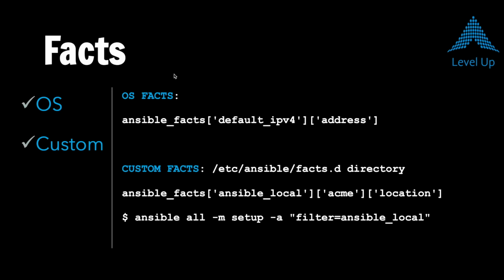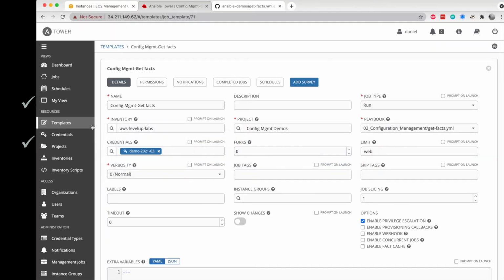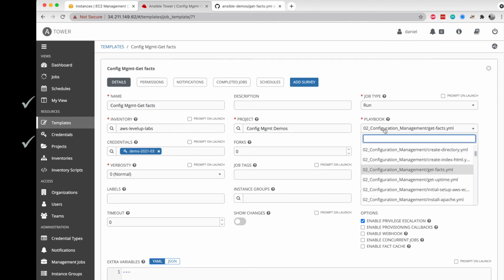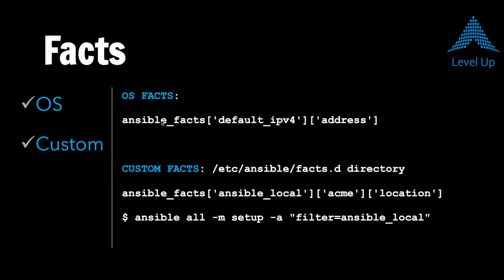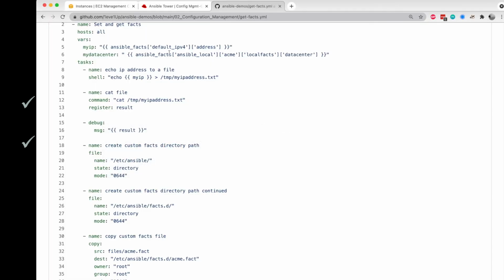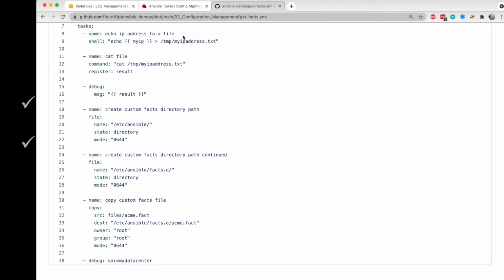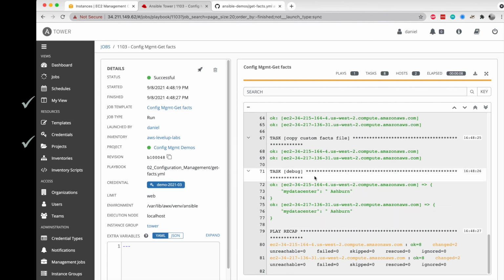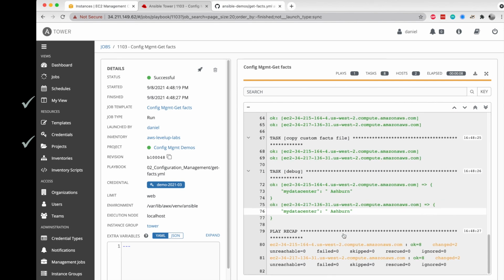Ansible Facts [Ansible Tower Config Management]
"Ansible Facts", part of of the "Ansible Tower ® Difference with Configuration Management" solution demo series, presented by Level Up.

Talk about helping you keep your facts straight! Ansible Automation Platform can discover a host's OS facts… and it can also look for any local facts that you may need to place on your managed nodes for your organization’s own custom application and business logic.

See also our related blog post for code samples and other